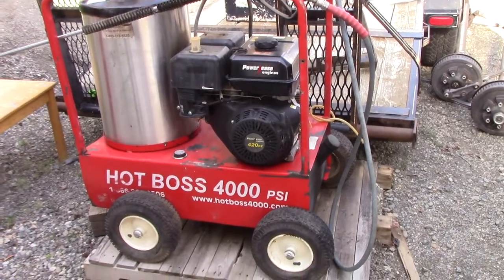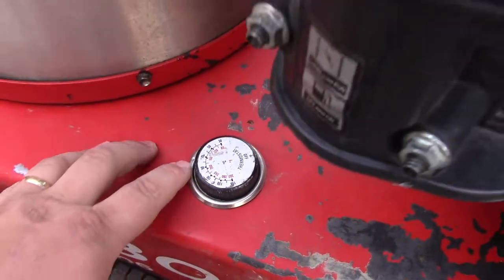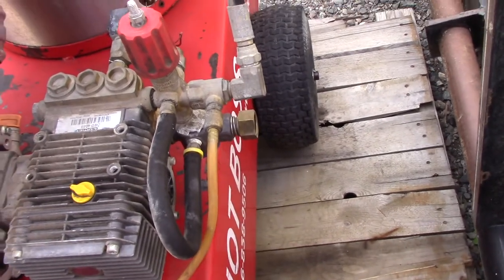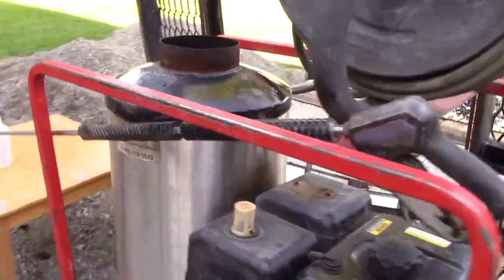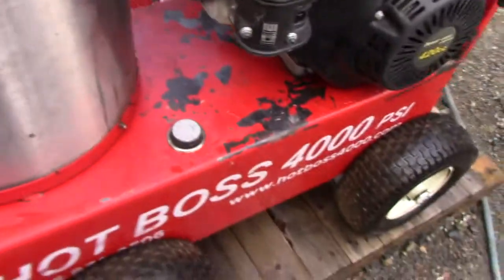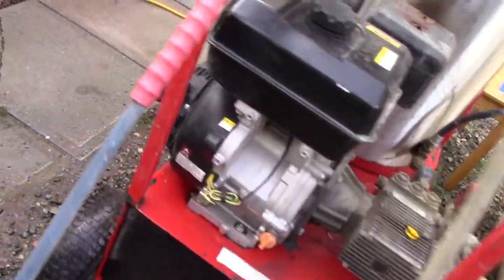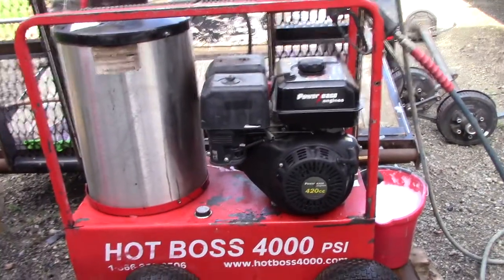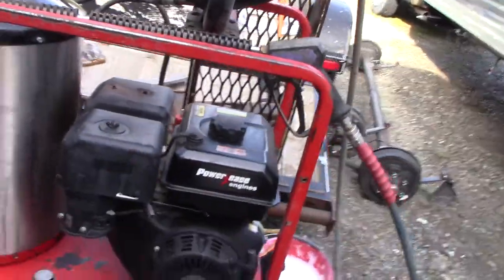Buying The Cheapest Hot Water Pressure Washer At Ritchie Brothers Auction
In this video I take a gamble and bid on and buy the cheapest Hot Boss 4000 PSI Hot water pressure washer at Ritchie Brothers Auction 2019, The tires were flat but seem to hold air. The carburetor leaked gas so i put another one on and then changed the oil due to gas in the oil. I then fired it up and pressure washed my 2018 Springdale Travel Trailer and my shop door. The hot water burner requires 110v power hookup and diesel fuel to operate, there was a lot of smoke at fist startup from the burner but seems to clear up the more i use it... Overall i am happy with the performance of this hot water pressure washer and believe it will serve me well with regular maintenance.